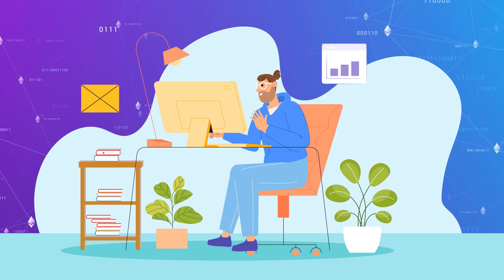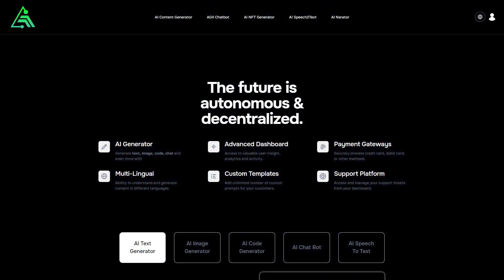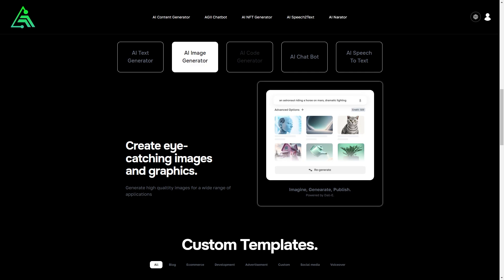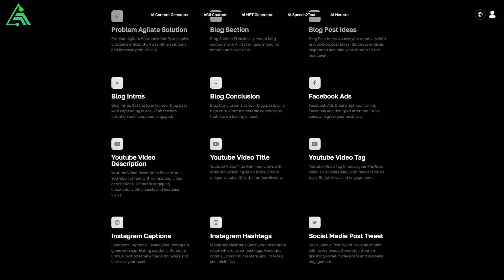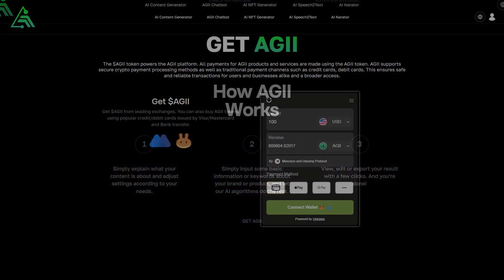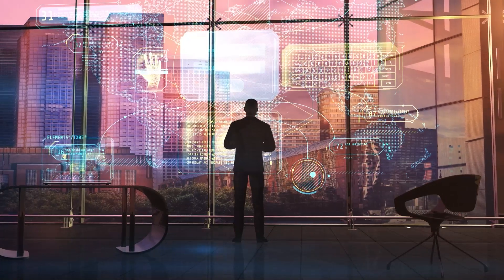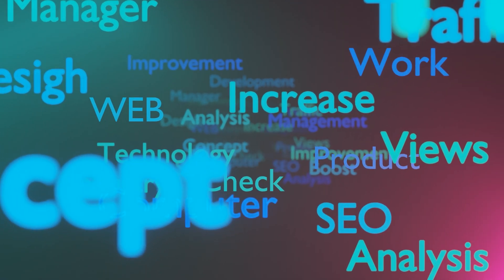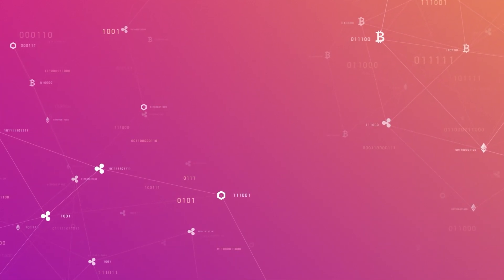🔴 AGII | an innovative AI platform for Web3🔔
AGII is an innovative AI platform that addresses the growing demand for AI-powered content creation in the Web3 era. By combining the power of modern AI models such as OpenAI, GPT 4, GPT 3.5, GPT 3, Dall-E, Ada, Curie and Davinci, and a comprehensive set of tools, AGII empowers users to easily create high-quality content in a variety of fields. AGII's goal is to revolutionize the way users interact with AI and create content, making it accessible, efficient and effective.